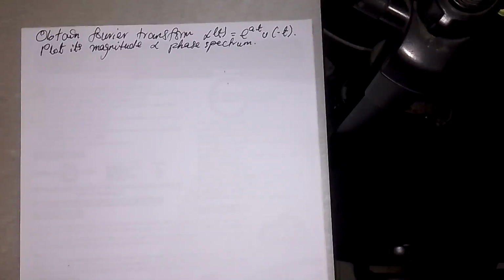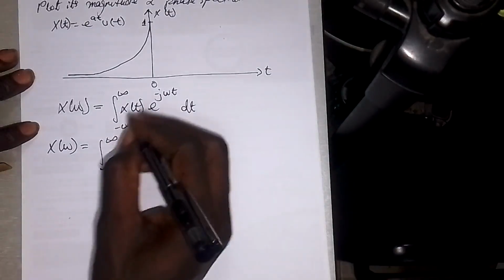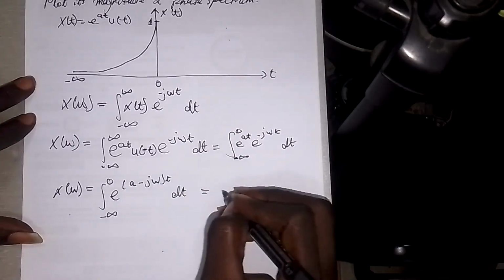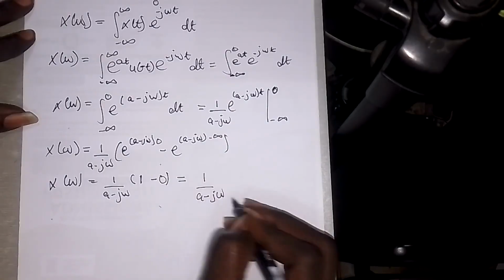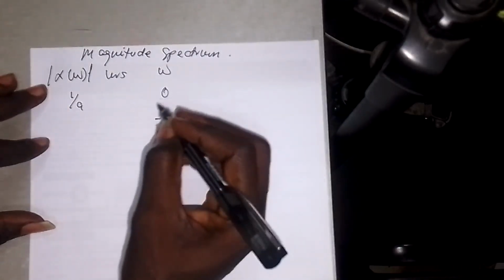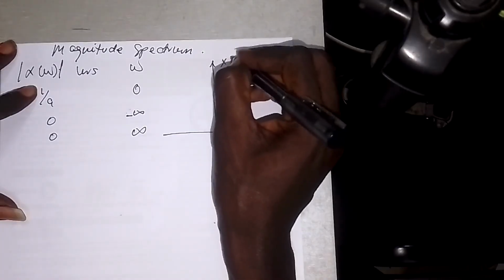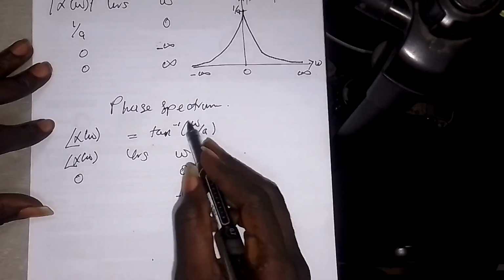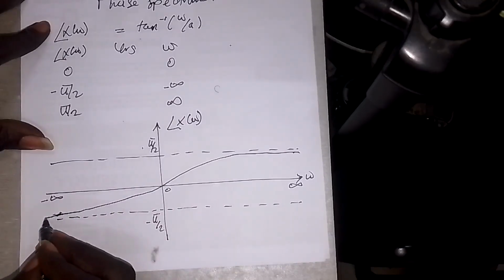Fourier Transform Problem 2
Fourier Transform Question